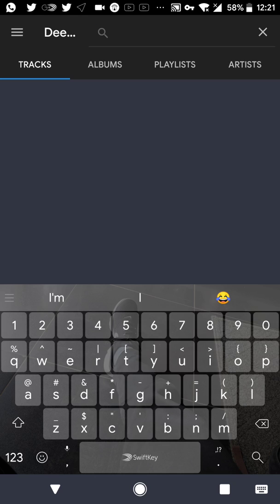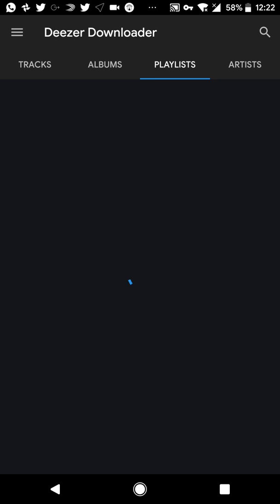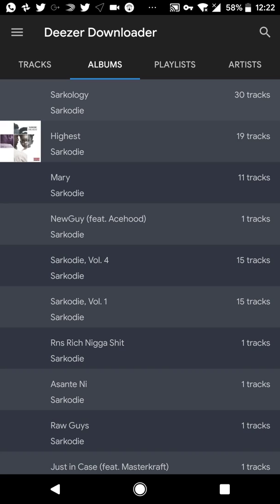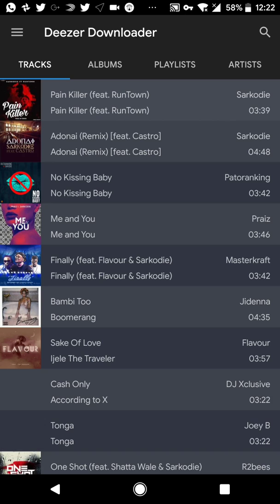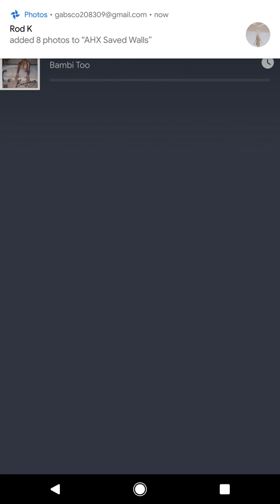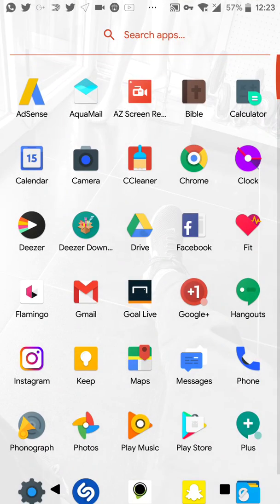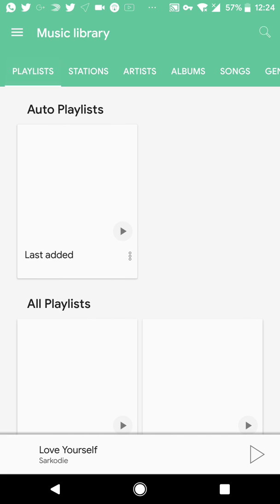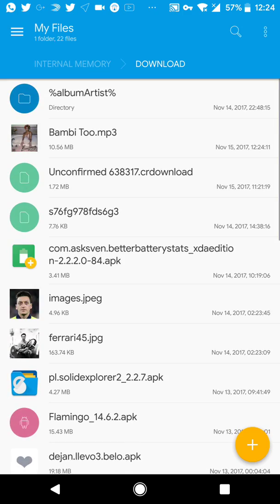How to download songs, playlist or albums from deezer free on Android phones. Nov. 2017. Works 100%